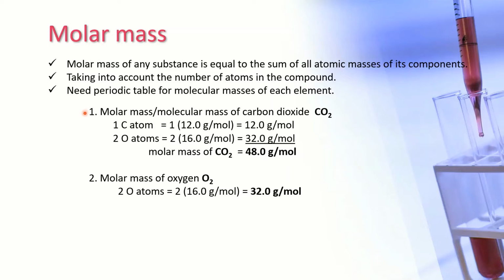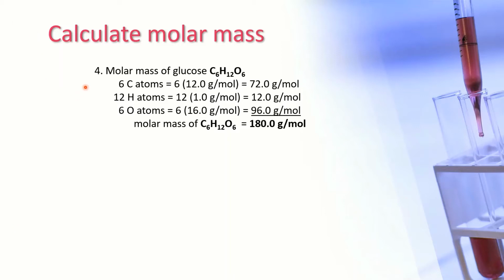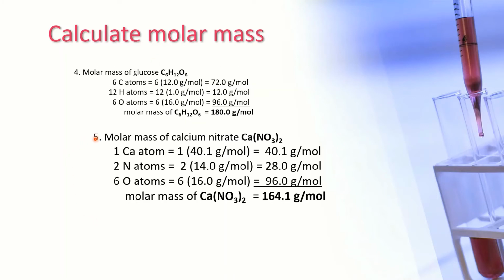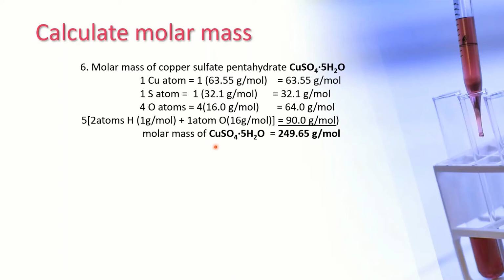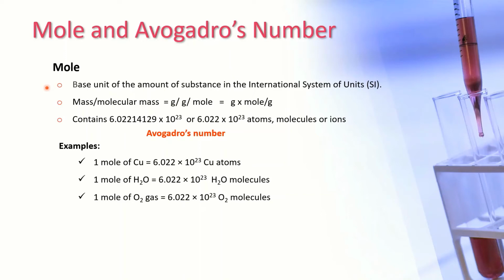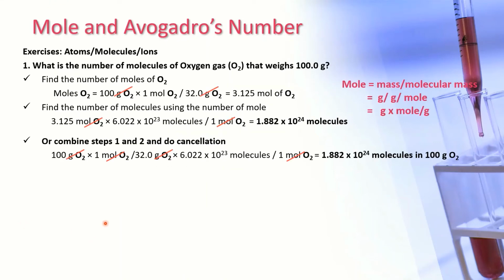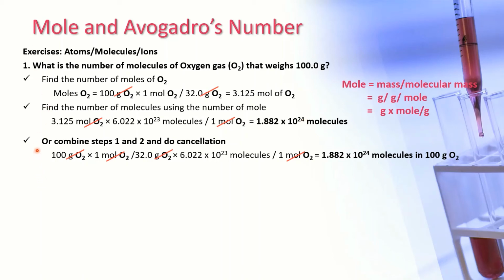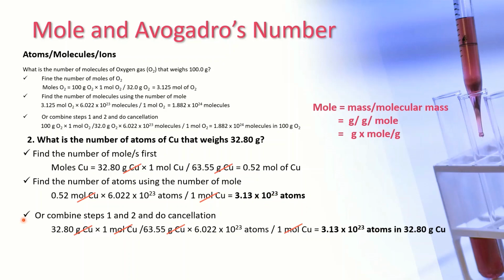Mole & Molar Mass Maria LBS